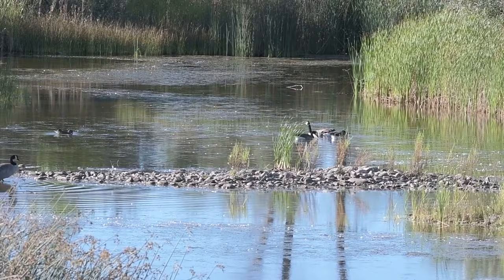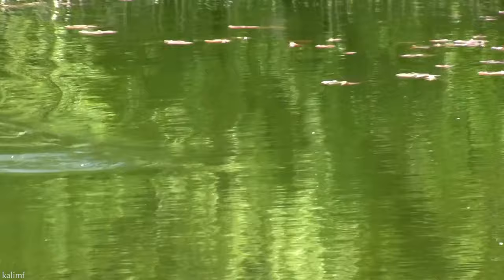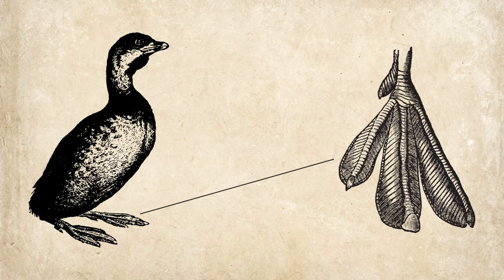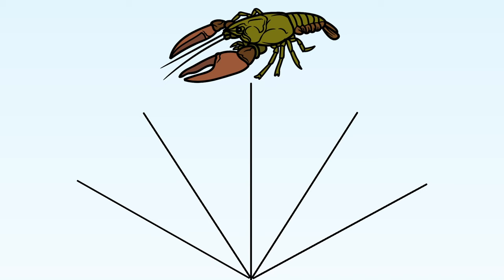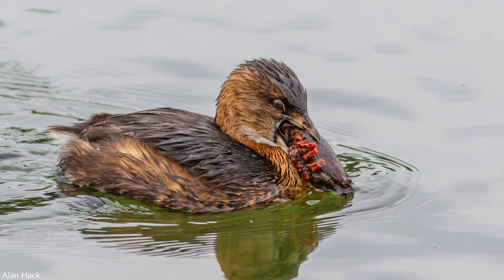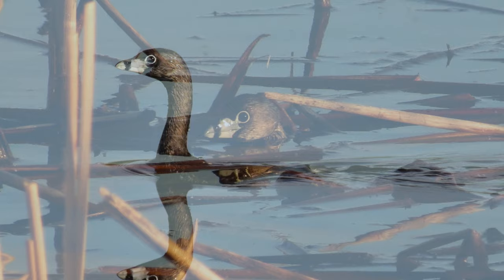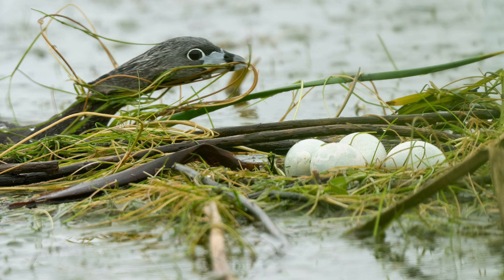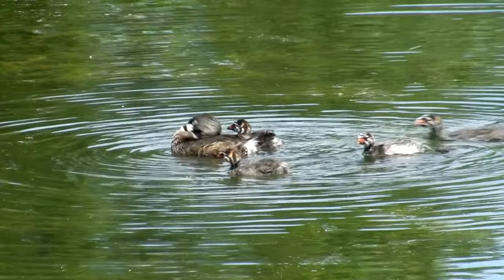Pied billed Grebe | Lobed Feet and More!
I was out birding recently and saw a couple of Canada geese, some mallards, and a few American wigeons, which show up this time of year. And then there was something I had not seen before.

It was separate from the others. It popped up out of the water and then quickly disappeared. It was smaller than a mallard, and instead of floating on top of the water, it was partially submerged. The mystery bird was a pied-billed grebe. Within this compact waterbird with almost no tail, there are some fascinating adaptations.

It's designed for diving, and therefore, has feet that are placed far back on the body, which is useful for underwater propulsion.

Chapters:
Introduction 0:00
Built for diving 00:39
Incredible feet! 01:16
They eat feathers 01:53
They trap water in their feathers 02:53
Nest on floating vegetation 03:36
Where to find them04:02
Conclusion 04:10

Photos and videos graciously utilized from free use sites, name and site credited in video.

Credits not given in video:
-Pied-billed grebe photo in introduction by Andy Reago & Chrissy McClarren from Flickr.com

-LIttle Grebe by Devonyu from Canva.com

-Periscope and sinking grebe photos both by USFWS Midwest Region from Flickr.com

-Little grebe surfacing and diving again by Film Studio Aves from Canva.com

-Building the nest photos by Channel City Camera Club from Flickr.com

-Closing clip by kalimf from Canva.com

Thumbnail credits: Raymond Hennessy from Canva.com